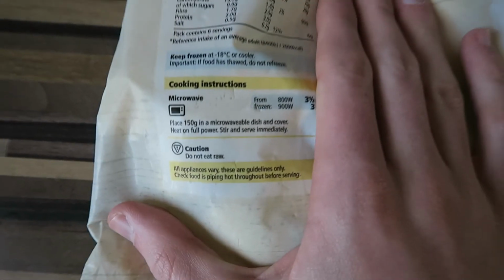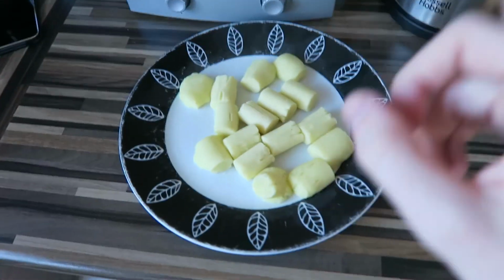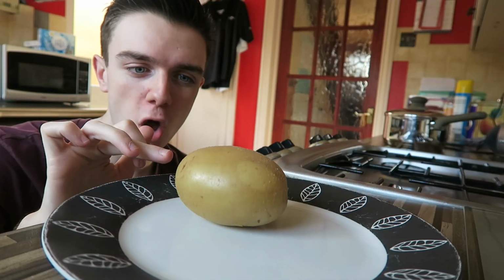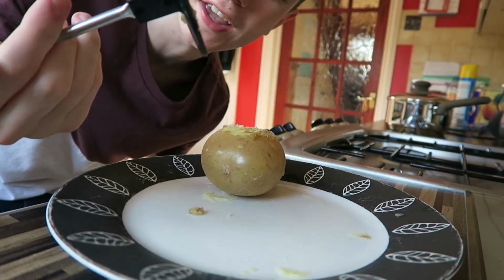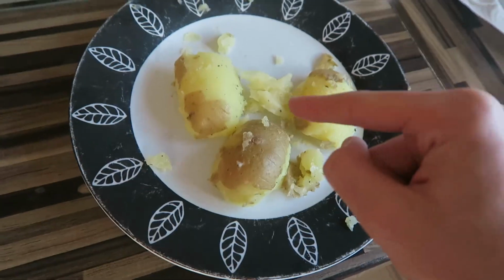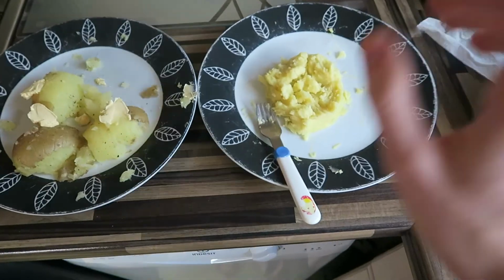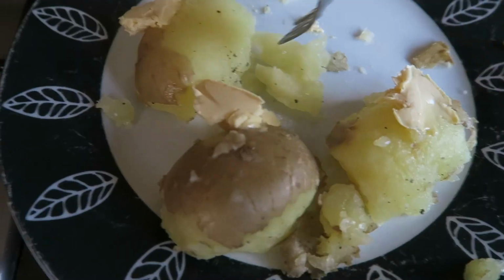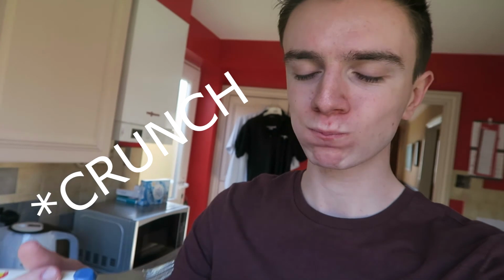"How hard is it to make Mashed Potato?"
This video is in support of Matts channel! I feel this is obvious, but I know what some of you internet people can be like ;) Feel free to use this as a tutorial video, but I do not guarantee any success.

You're all awesome!

Music Credits - Brock Berrigan